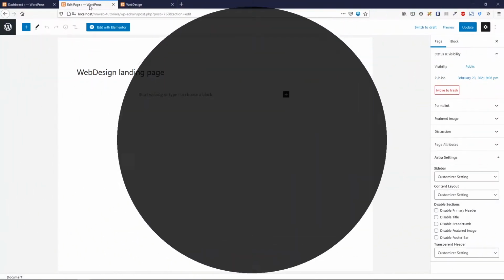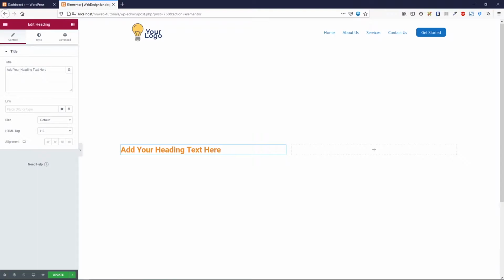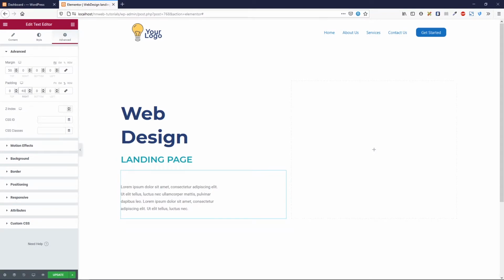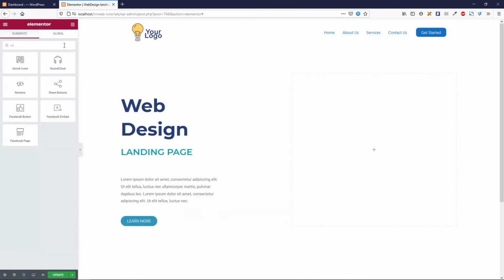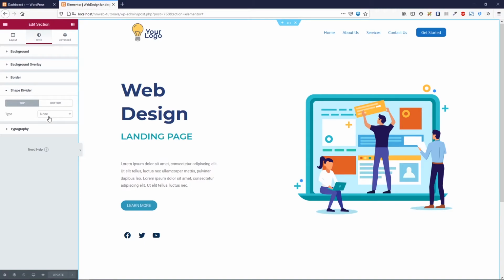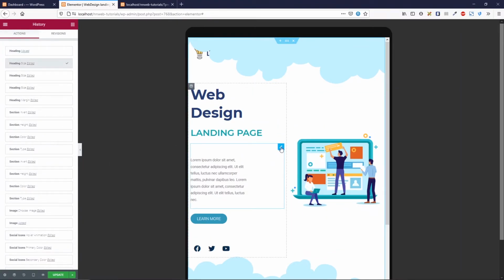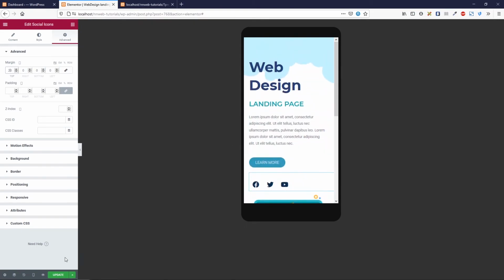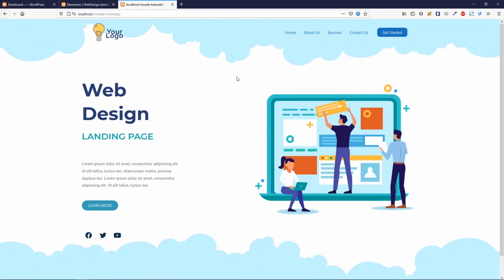How to create the Landing page in the WordPress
Have you ever try to build a landing page? For this work of art, you don't need any special theme, template, or a pro plugin. This project requires the Astra free theme and Elementor free page builder. Our working environment is WordPress. In less than 15 minutes you will learn how to create the Landing page. Enjoy!

Colors:
- Heading color
- Subheading color
- Button color
- Social icons color
- Shape dividers color

Illustration by Freepik